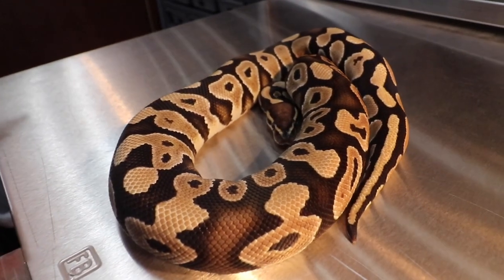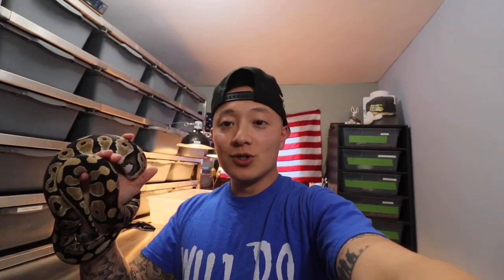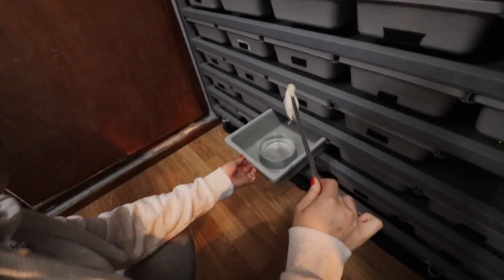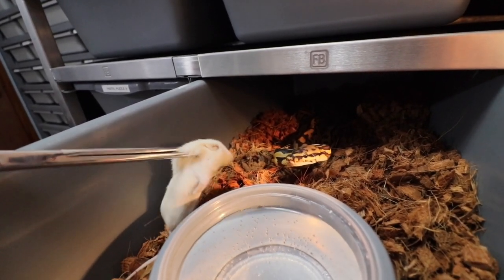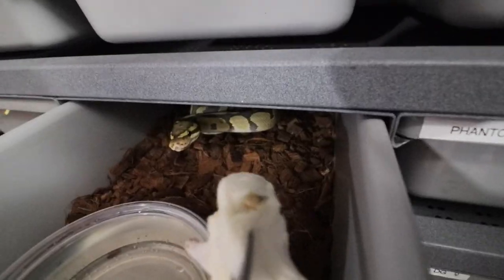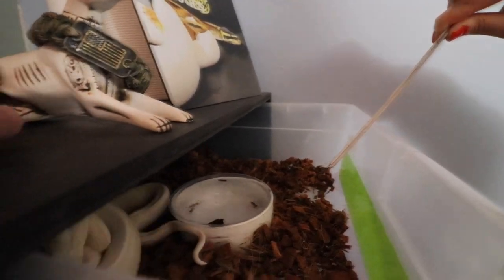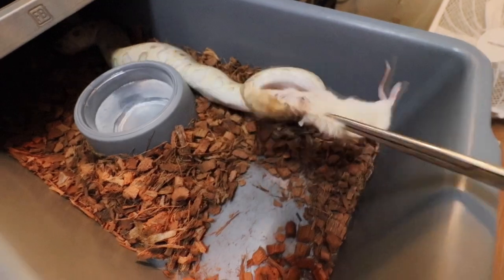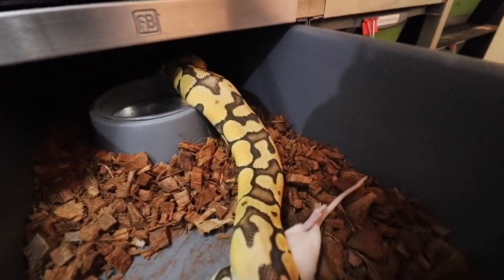why you should NOT feed frozen thawed rats!!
Thank you guys for watching! I hope you enjoyed this video. Stay safe and stay healthy!